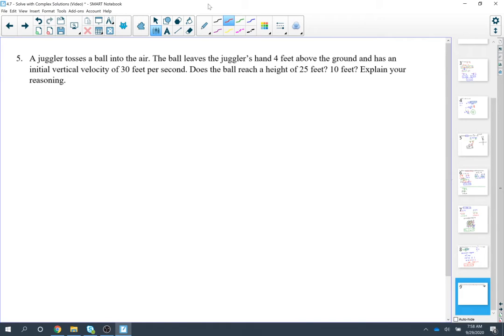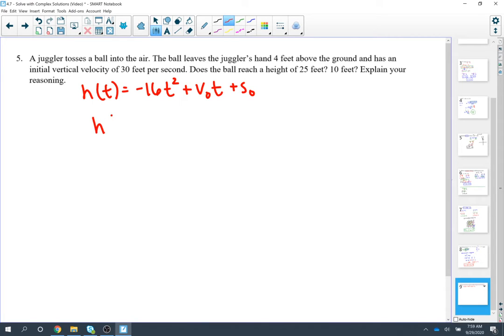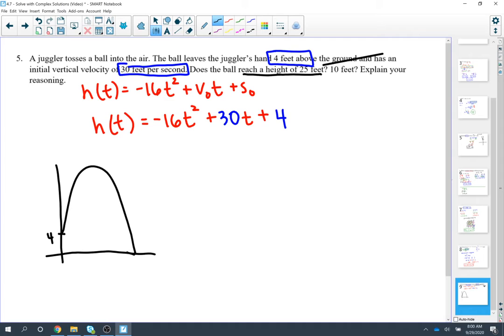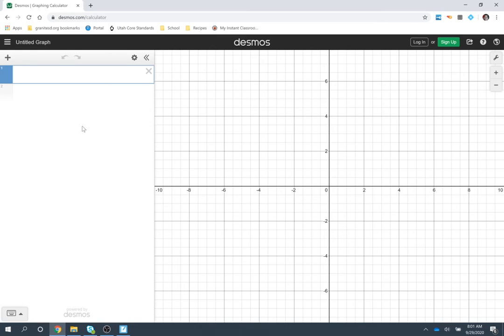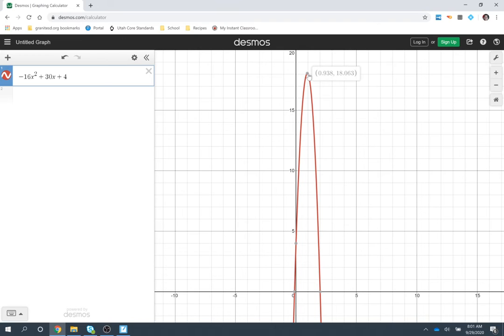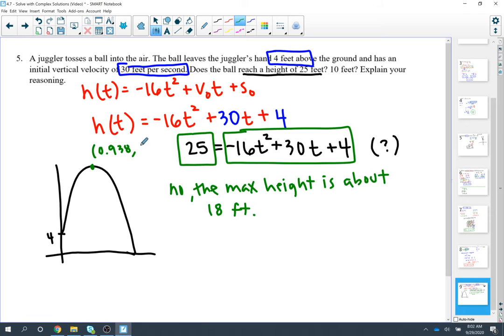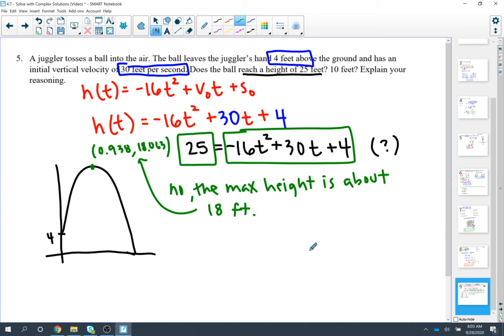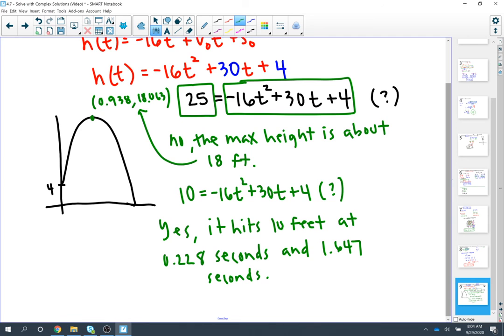4 7 Example 5 Application